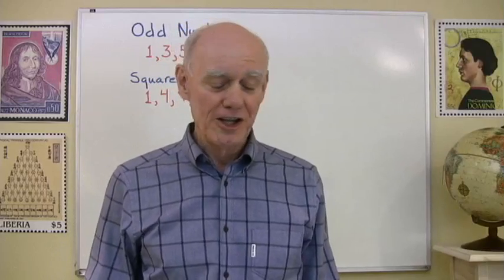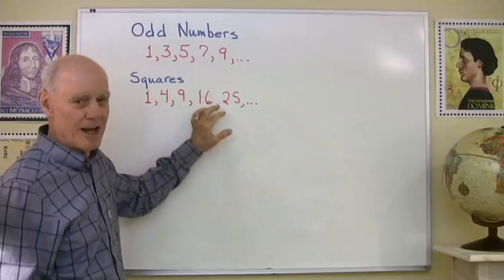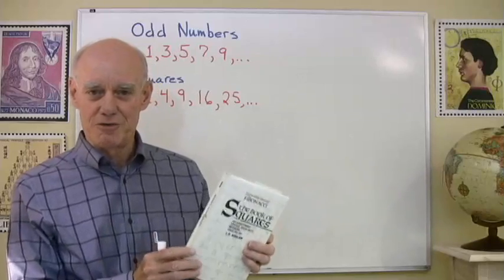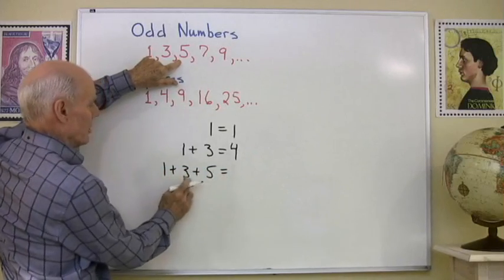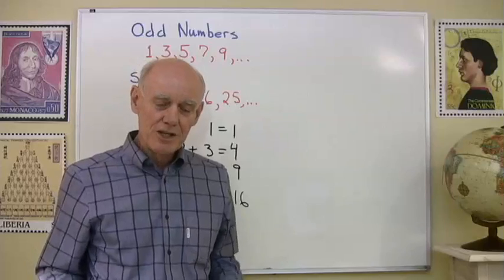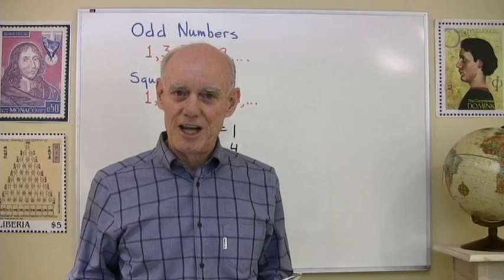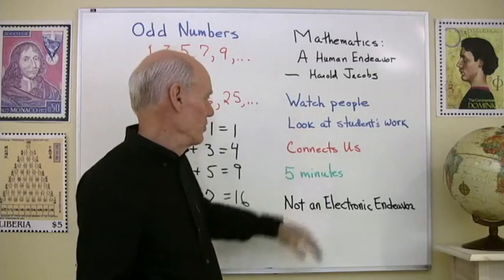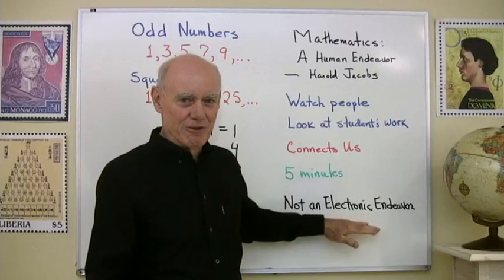Ideas for Teachers 1: Mathematics is a Human Endeavor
Mathematics is a human endeavor.  That is from the title of a book by Harold Jacobs that I discovered early in my teaching career.  That book changed the way I teach.  I start off each term, in each course, with some simple examples that demonstrate this idea.  I think this is more important now than it used to be.  There is a push to have computers and electronic systems do the teaching for us, and this is a mistake: the electronic system that will replace a human math teacher has not been invented yet.  Mathematics is not an electronic endeavor.